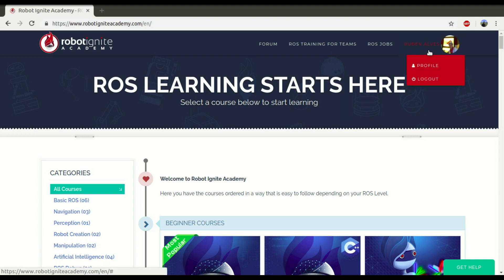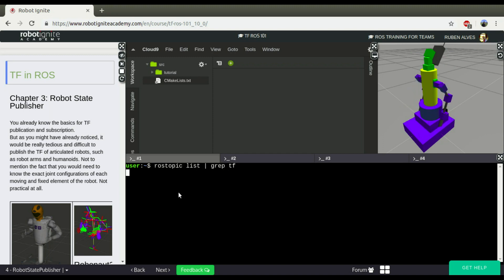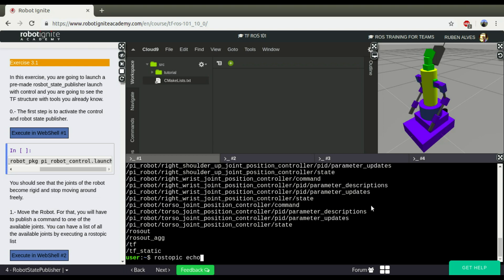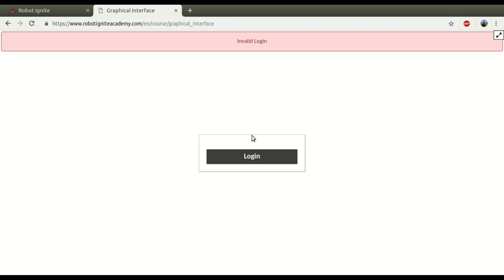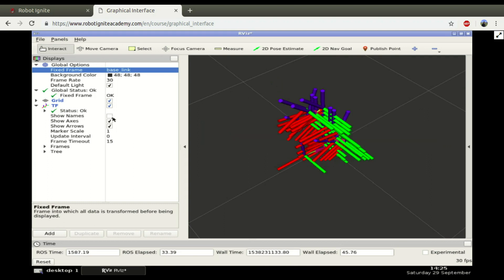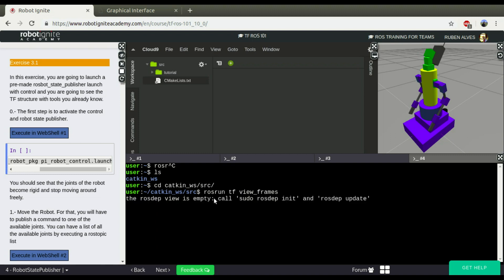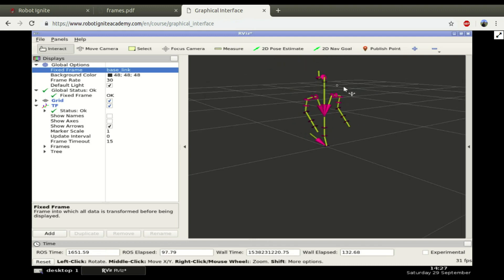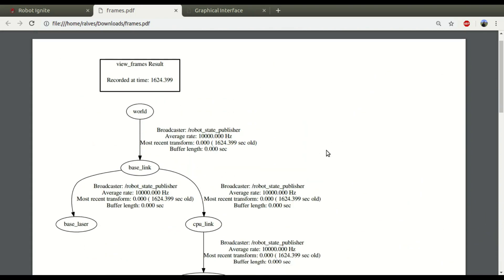[ROS in 5 mins] 043 - What is tf view_frames?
Hello Everyone

In today's video we're going to see what is tf view_frame and how it works.

For that we're going to use Robot Ignite Academy, which is the best tool if you want Learn ROS Fast

Before we start, if you are new to ROS, I highly recommend you to take any of the following courses on Robot Ignite Academy:

The commands used during the video were following:

     rostopic echo /tf -n1

     rosrun rviz rviz

     rosrun tv view_frames

We love feedback, so, whether you like the video or not, please share your thoughts on the comments section below.